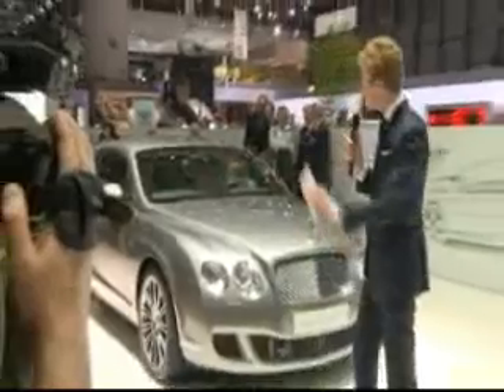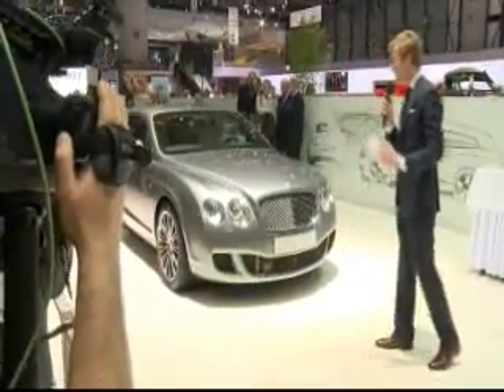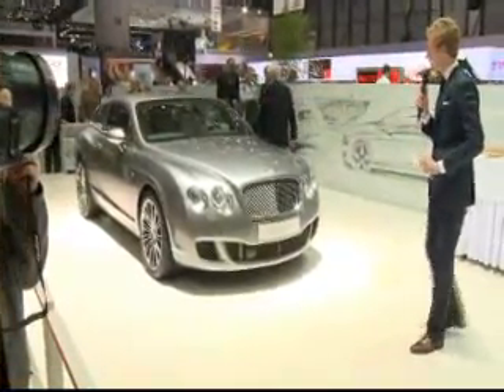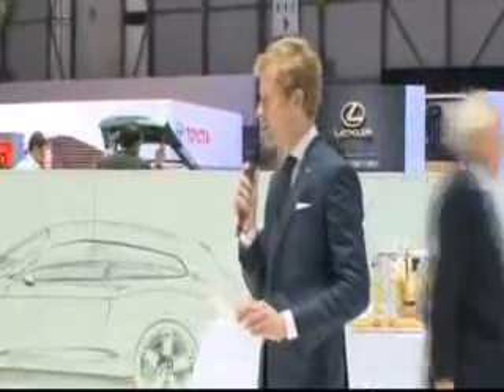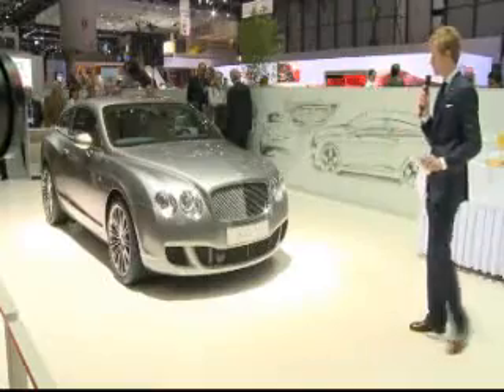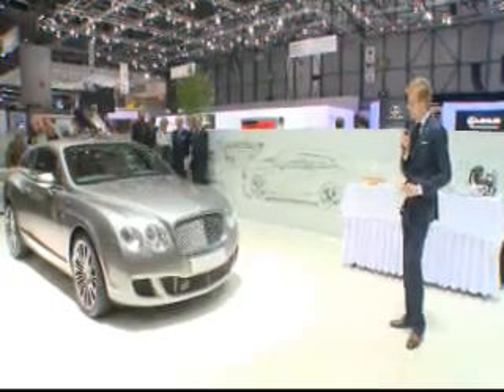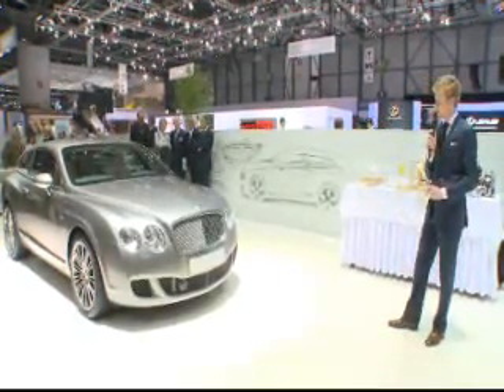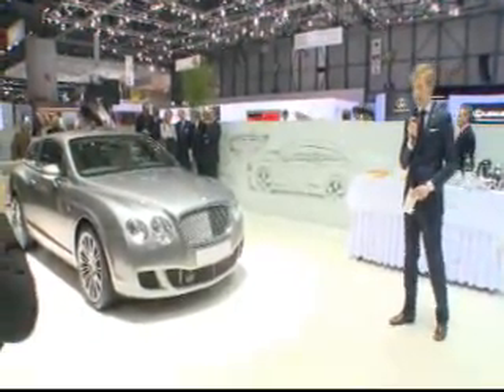Touring Superleggera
Press conference at the Geneva Motor Show 2010